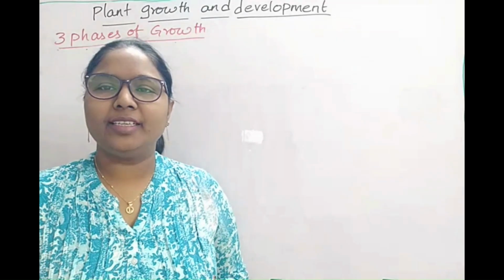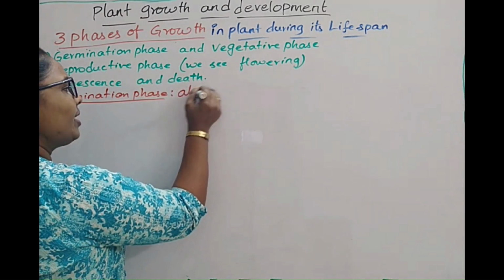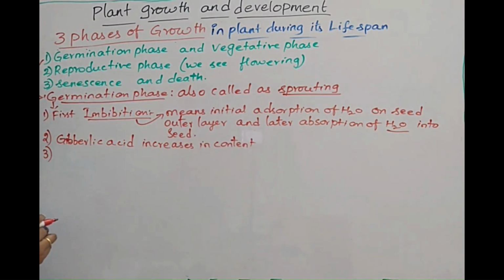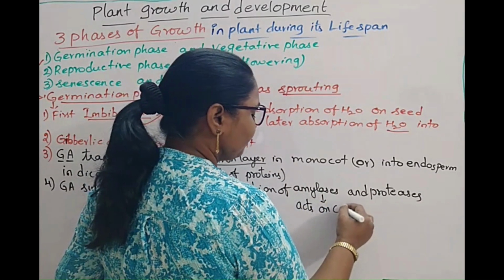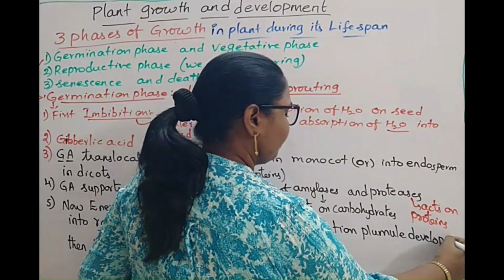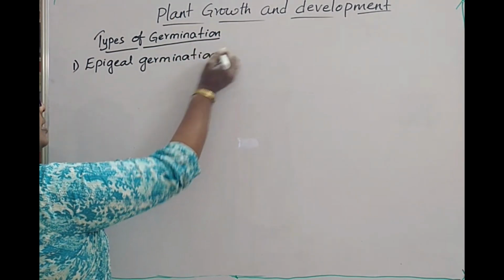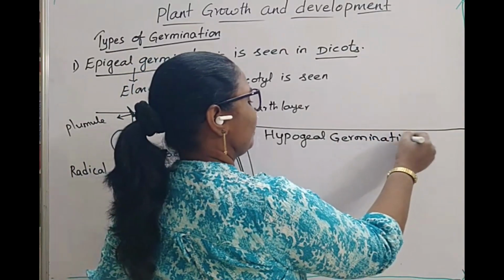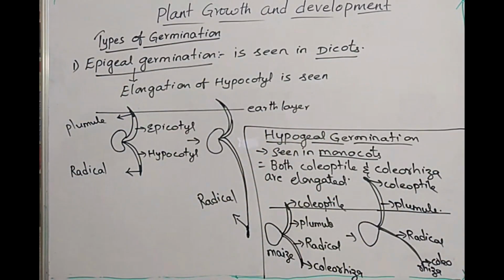3 PHASES OF GROWTH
GERMINATION AND TYPES